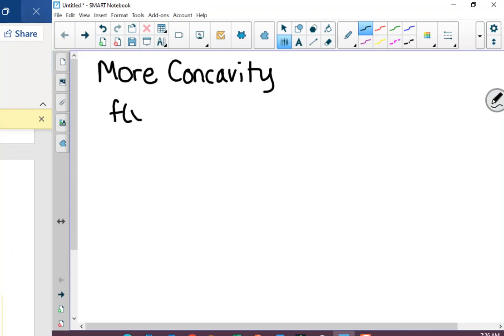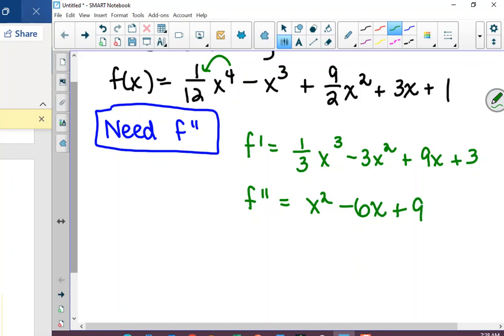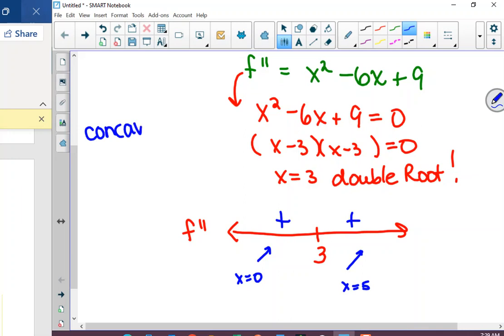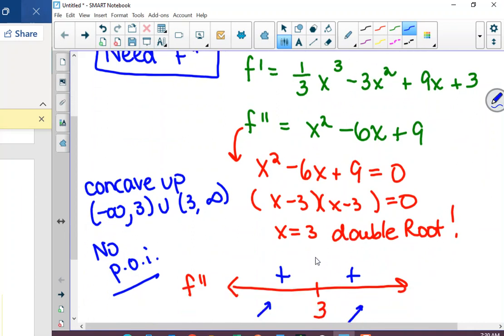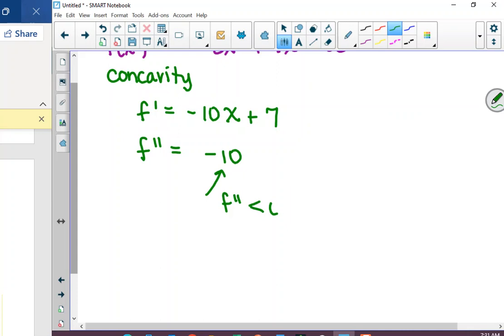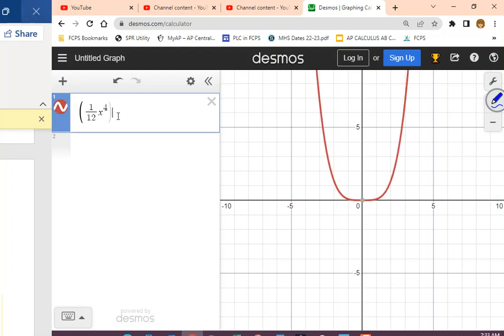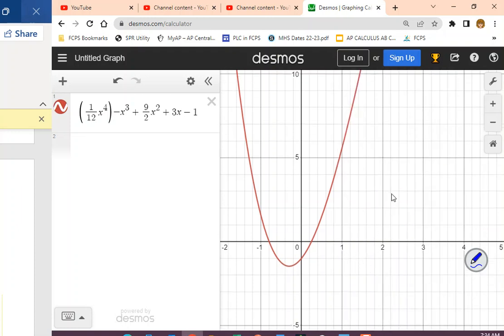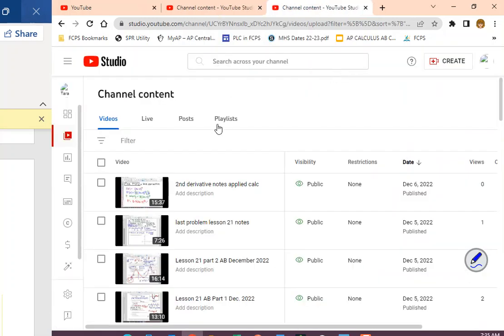wrap up concavity--special cases